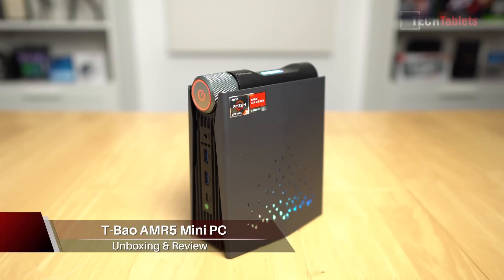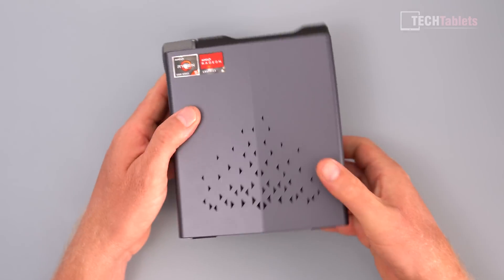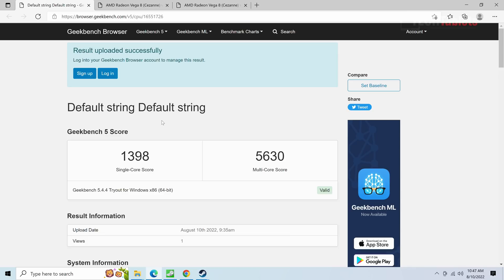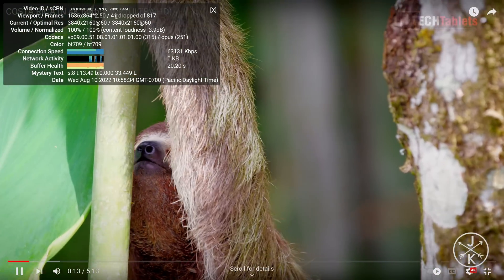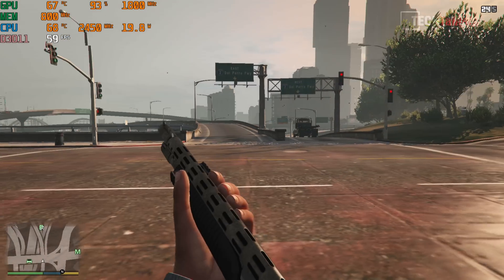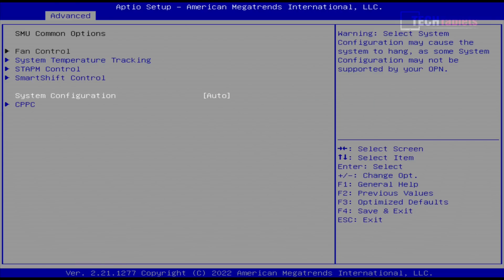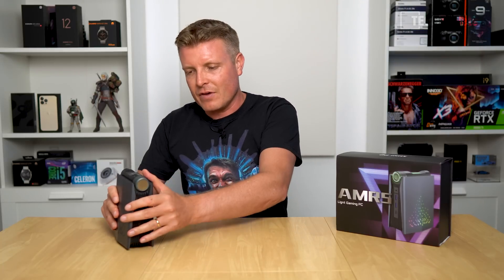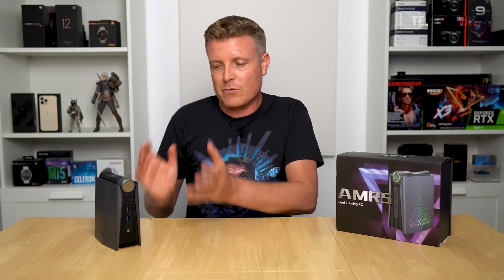The $469 GAMING PC Is it Any GOOD?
T-BAO R5 Review. The $469 light gaming mini PC. Unboxing, benchmarks, and gaming tests, can you really game okay on it? use coupon BGMNTBR5C to get it for $469.99

00:00 - Intro and specs
01:20 - Unboxing
02:51 - Software, devices, and Windows
04:22 - Benchmarks
06:16 - 4k video playback and streaming
07:59 - Full spec USB 3.1 transfer speeds
08:25 - Gaming tests
10:34 - Thermals and fan noise
11:31 - Unlock bios and GFX RAM tweak
13:12 - Linux support?
13:36 - Final words with Pros and Cons